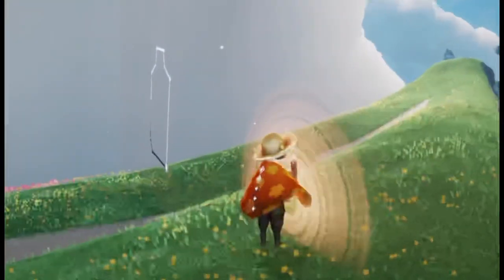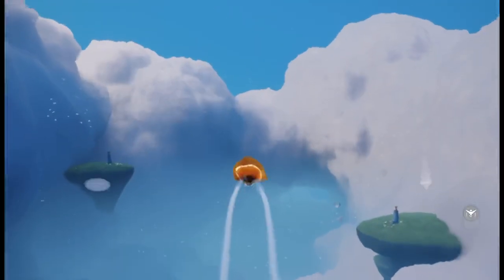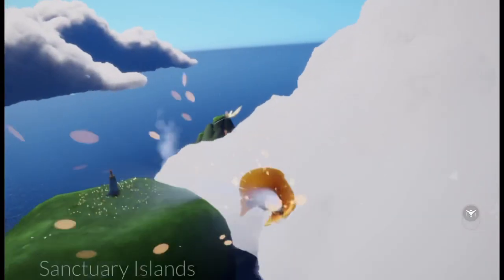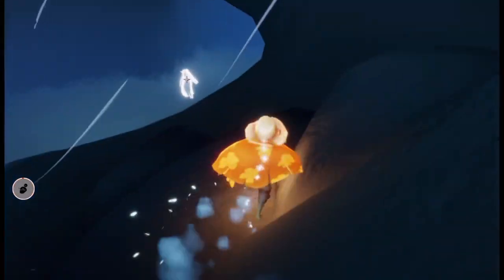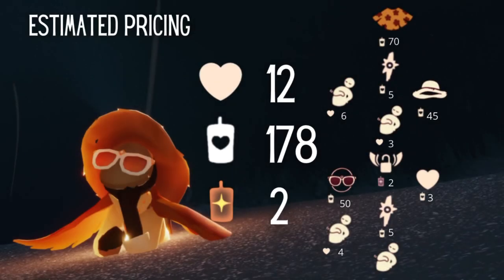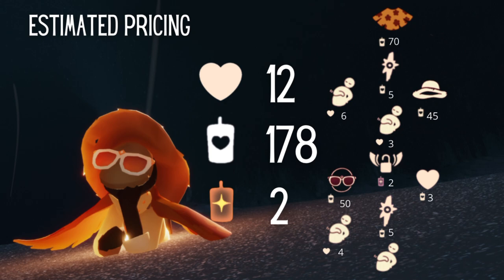Chill Sunbather | Sunglasses, Hawaiian Cape, Belly Pat | Traveling Spirits | Sky: CotL | nastymold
Woooohooo! This weeks travelling spirit is the Chill Sunbather from the Season of Sanctuary! Lets take a look at their cosmetics, upgraded emotes, location, and estimated prices!

Timestamps:
(0:00) Intro

♪ Rainy day (Prod. by Lukrembo)